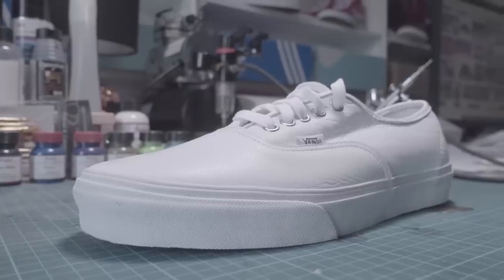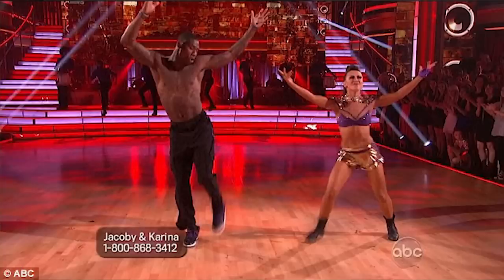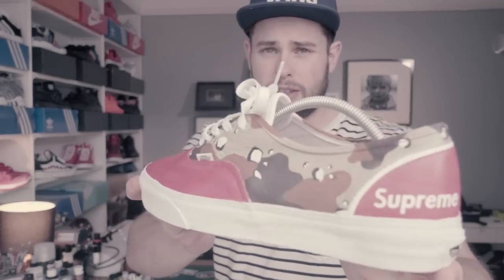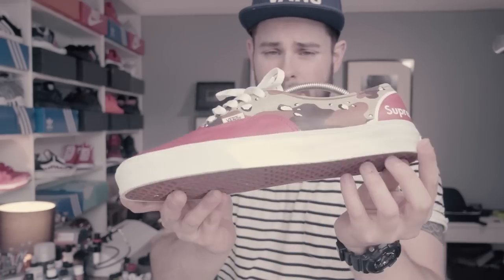Vans Supreme Custom Tutorial | Camo | Hypebeast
I decided to take a pair or regular white leather Vans and hit them with colour camo and that much wanted Supreme badge!. These have gone from a plain pair you wouldn't look twice at to show stoppers.

I hope you have enjoyed the video and i look forward to welcoming new subscribers everyday.

If you like the video hit that thumbs up button.